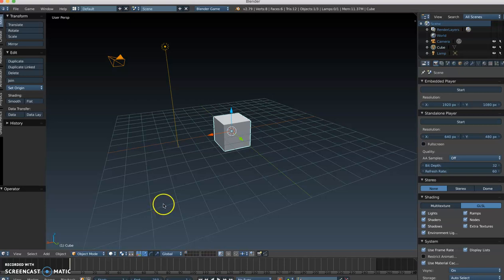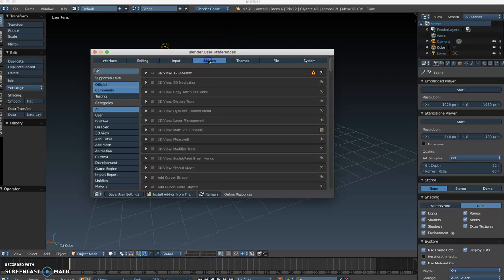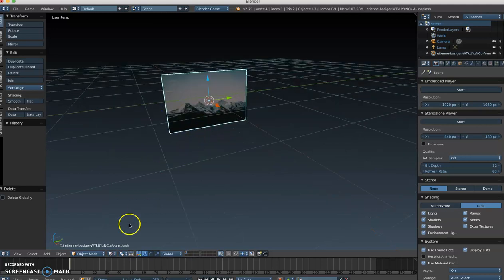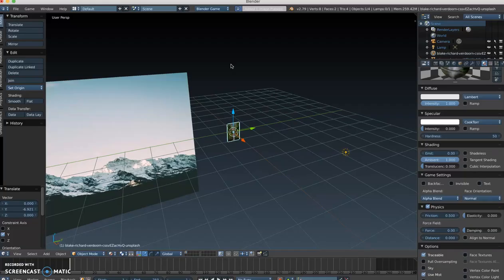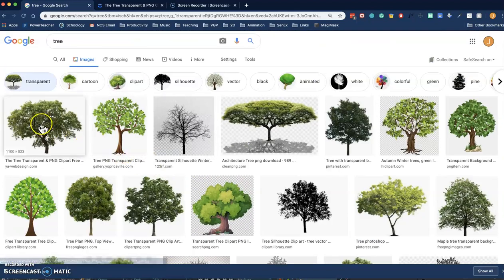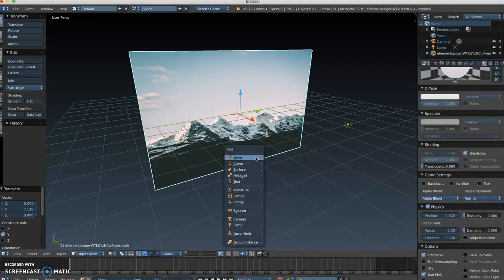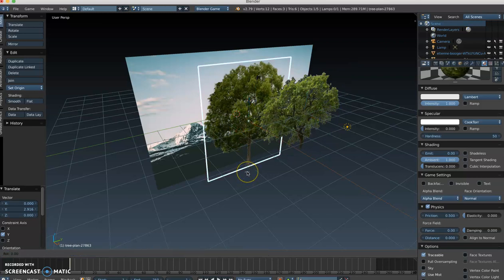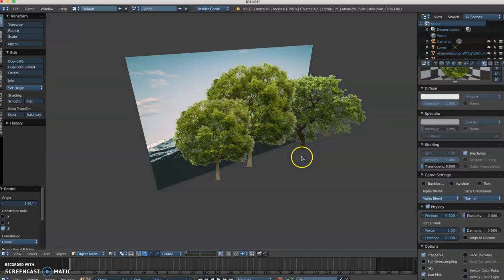UV Mapping a Plane Easy Mode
UV mapping a plane w/the Images as a plane add on in blender